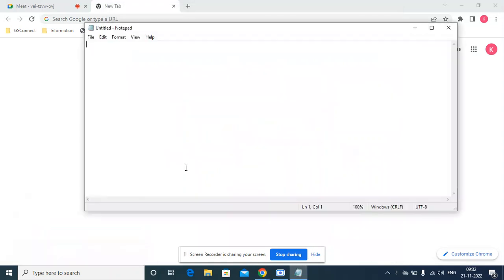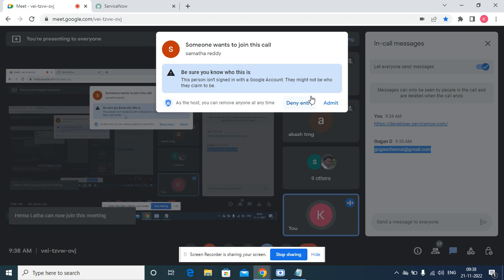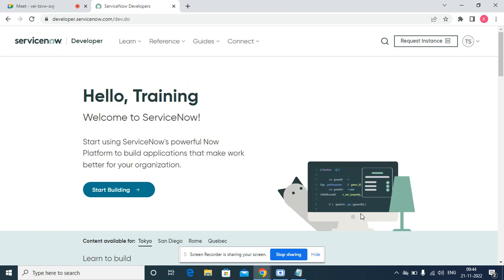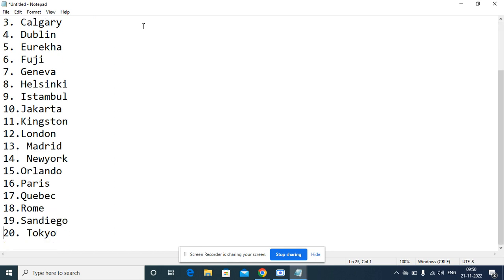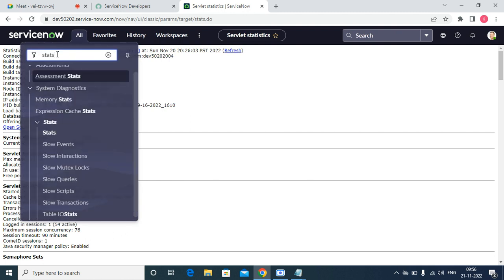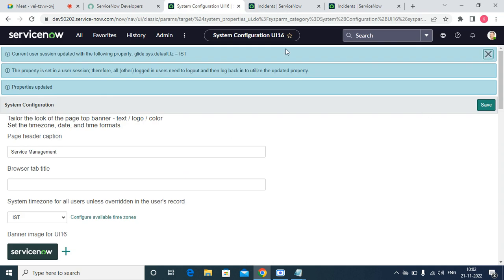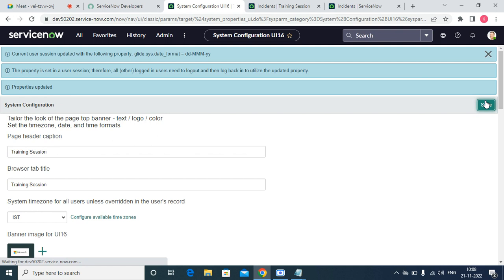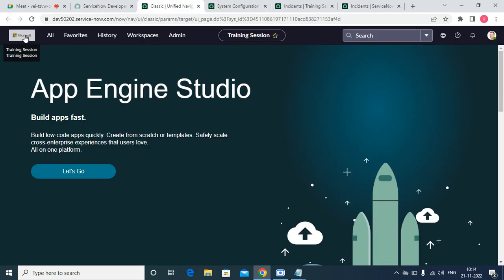ServiceNow Instance Creation